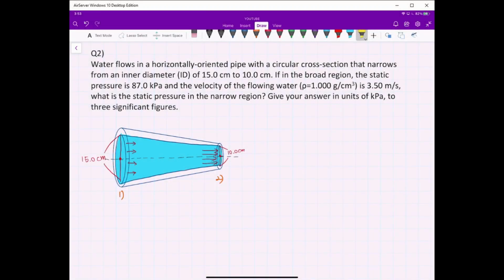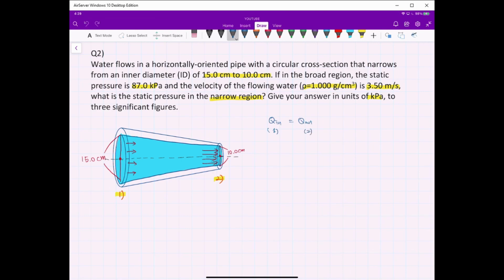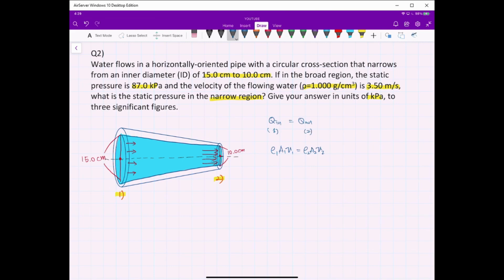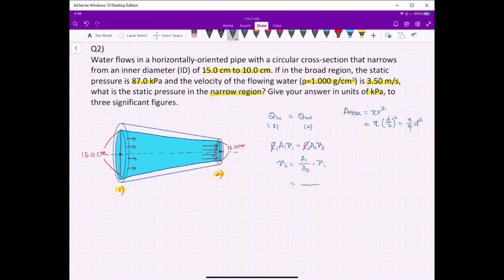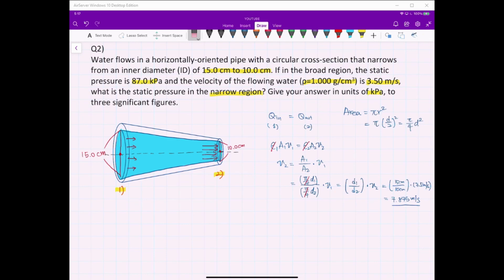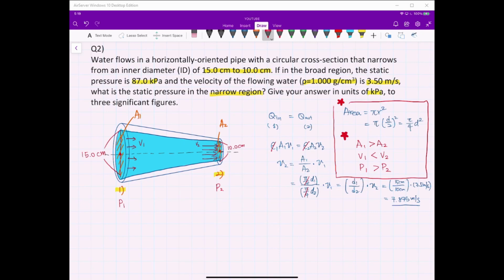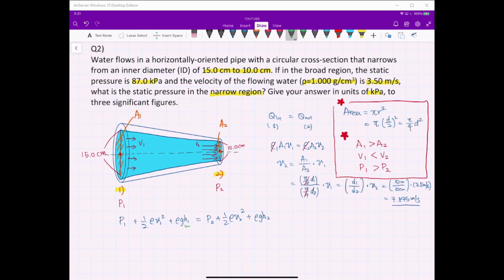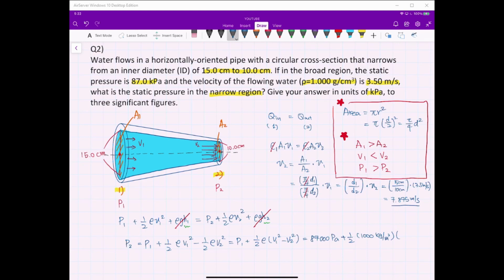(Physics) - Hydrostatic Pressure and Bernoulli's Equation (Part2)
*In the velocity calculation, diameters (d1 and d2) need to be squared to get 7.875 m/s

(Part 2)
This lecture video explains how to calculate hydrostatic pressure and application of Bernoulli's equation.

AP Physics / Physics